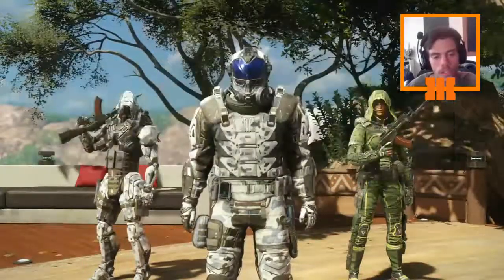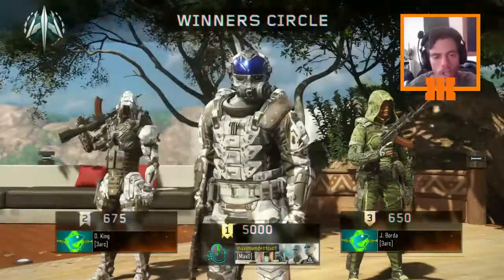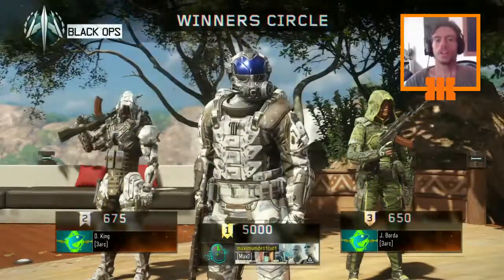Call of Duty: Black Ops 3 Multiplayer - Part 124 - New mode for XP (COD BO3 Gameplay)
- Max-D2

Video uploaded & owned by Max-D2